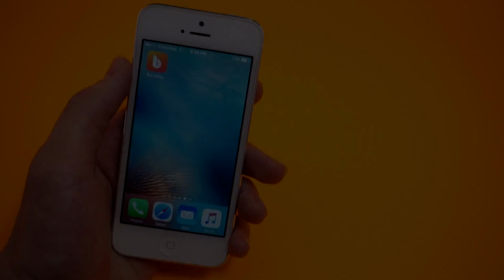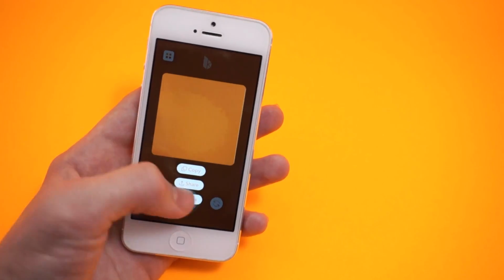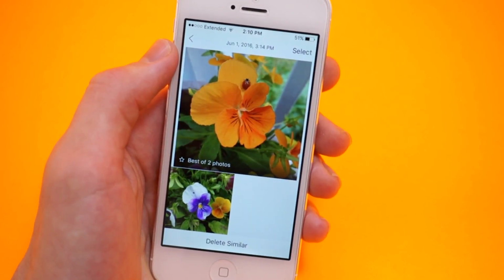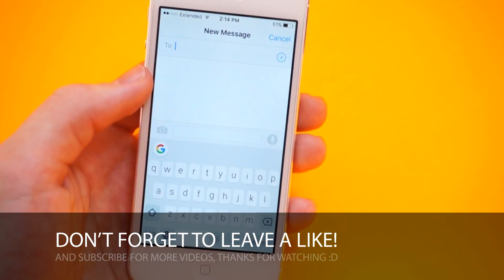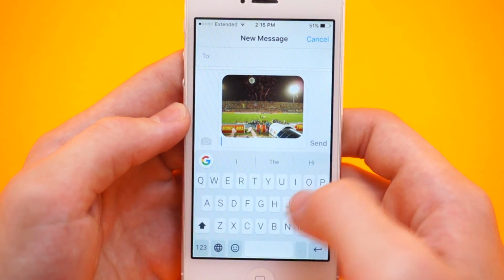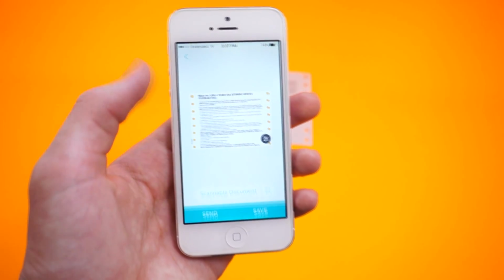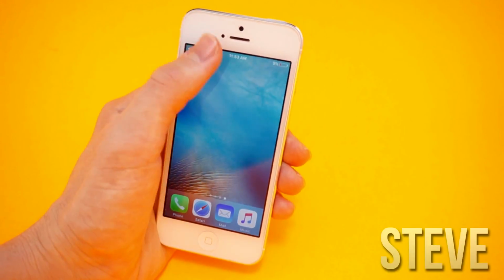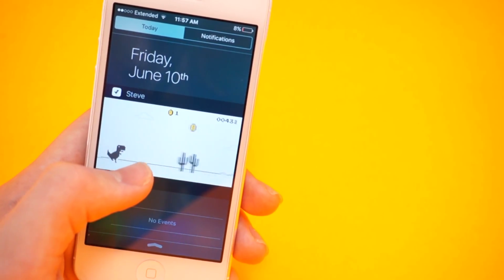Top 5 iOS/iPhone APPS - Early June 2016 (iPad, iPhone, and iPod Touch)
In this video I will be showing you my top 5 picks for the best iOS apps of early June 2016!

How To Easily Record Your Computer Screen Windows 7/8/10

How To Play GBA,NDS,SNES And More On Mac -OpenEmu-